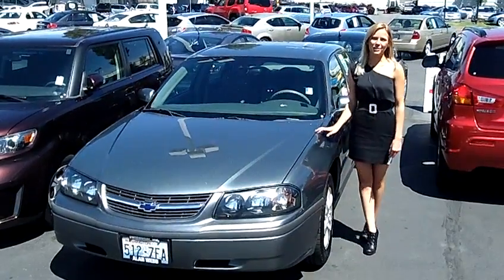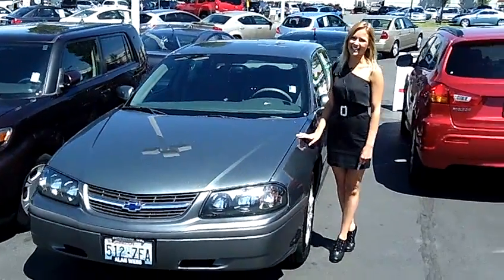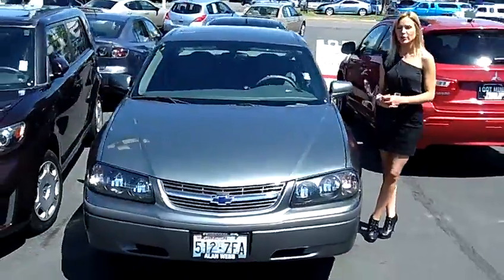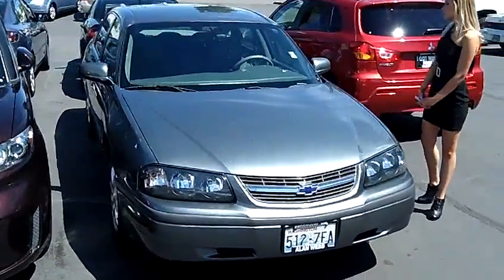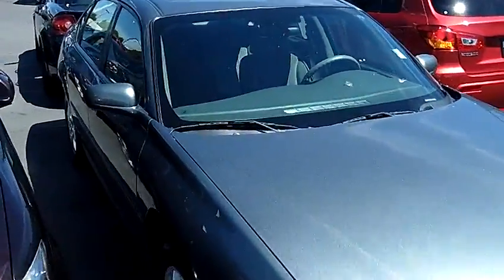2004 CHEVROLET IMPALA (STK# N2919A).MP4